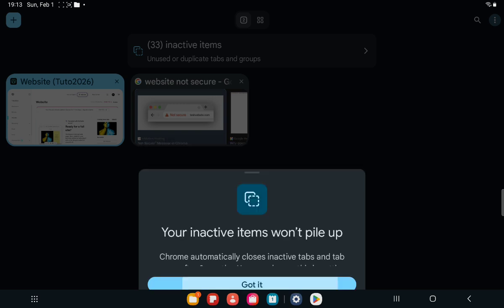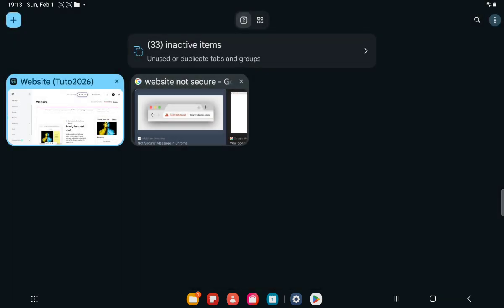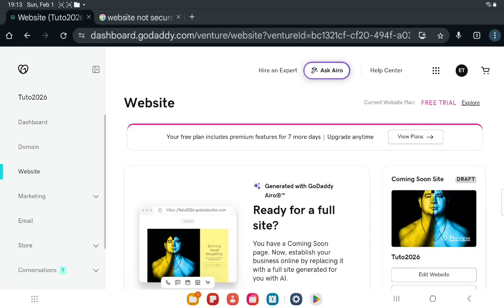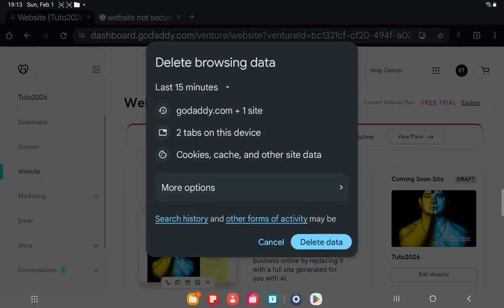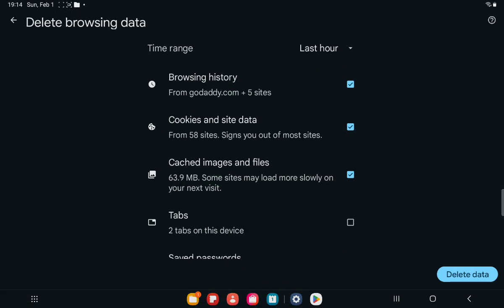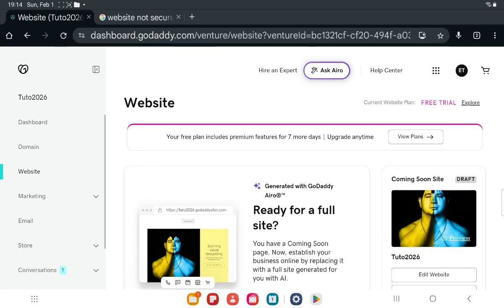How To Fix Website Builder Not Loading In GoDaddy Website Builder ! Tutorial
Today we talk about fix website builder not loading in godaddy,godaddy tutorial,godaddy website builder,godaddy website builder tutorial